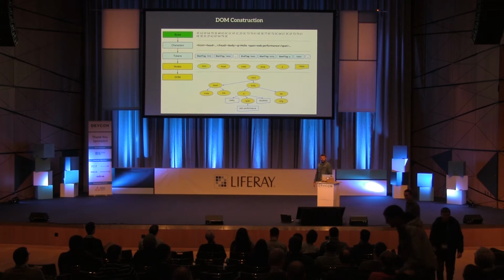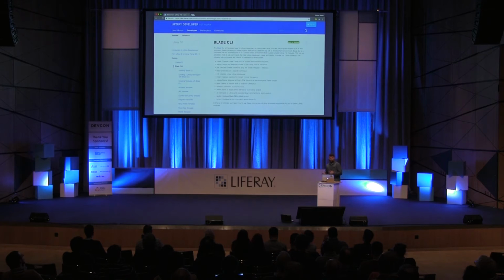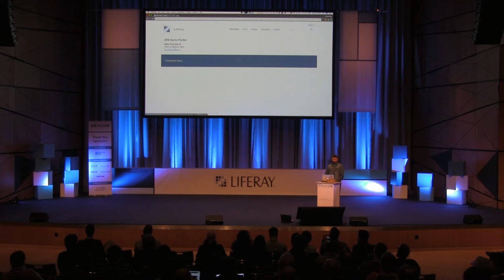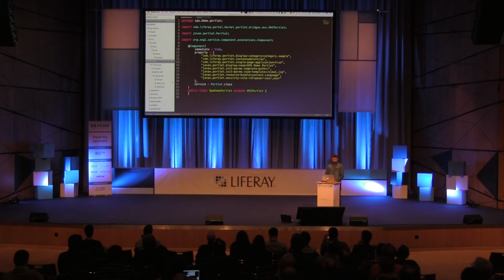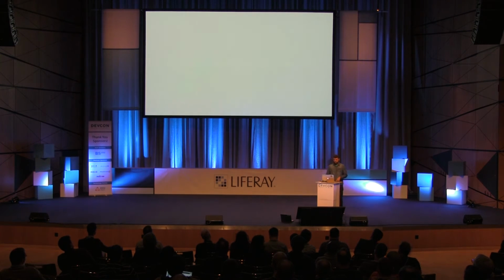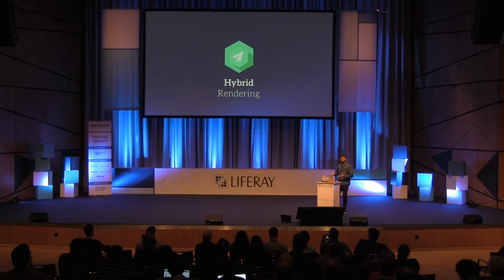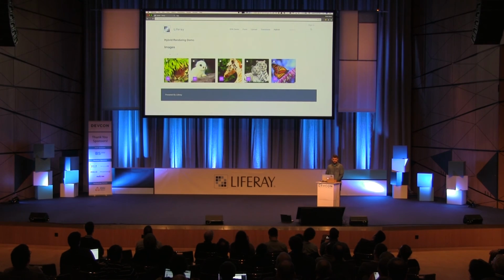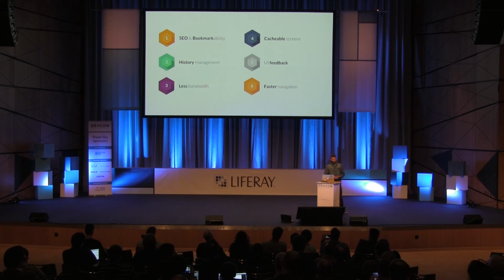Liferay DEVCON 2016: From Portlet Developer to SPA Rock Star | Bruno Basto, Liferay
As Portlet Developers, we do whatever is in our power to offer the best experience to our users. We want to offer that app-like experience that will make our audience delighted. We all know that the Single Page Application approach can help us deliver to our users that very experience. And we all have heard of frameworks that offer ways of doing it, but when we take a closer look, we find out that to use them, we will probably have to refactor and rethink our entire application. Not only that, but we will probably have to learn one more framework. But.. What if you could continue developing applications in the same way you are already very efficient at and, just like magic, every app you deploy automatically behaves like a Single Page App? What if, you could add SPA to your toolset, without having to refactor your code? If you are curious, don't miss this session.

Bruno Basto: Bruno has always been interested in Front-End development and how Back-End and Front-End can work together to provide the best experience possible. Things like hybrid rendering, single page applications and just JavaScript development in general fascinate him.